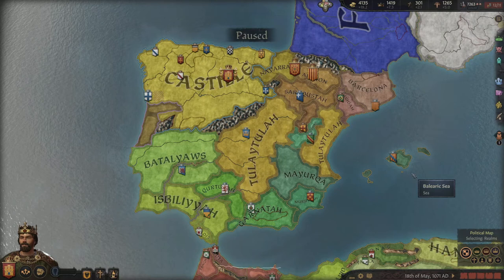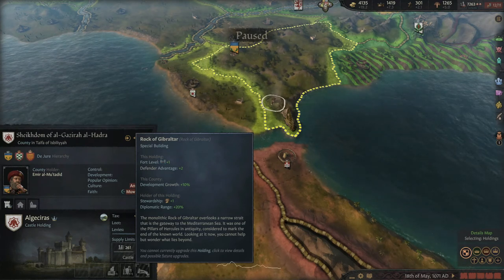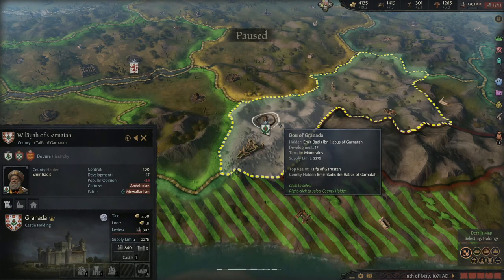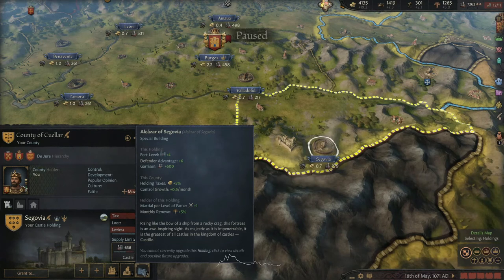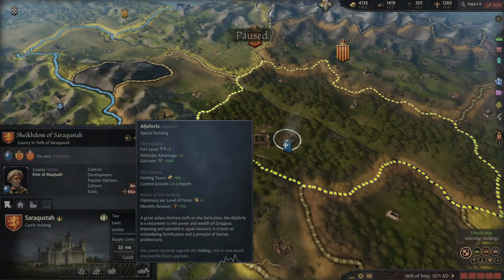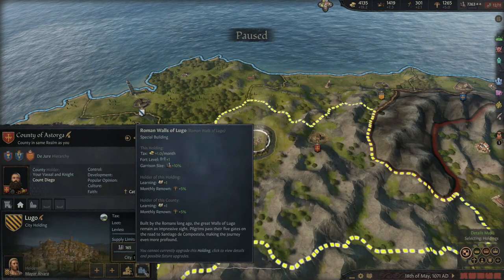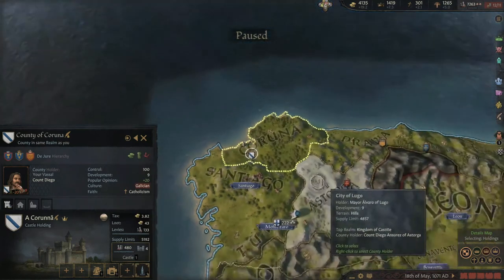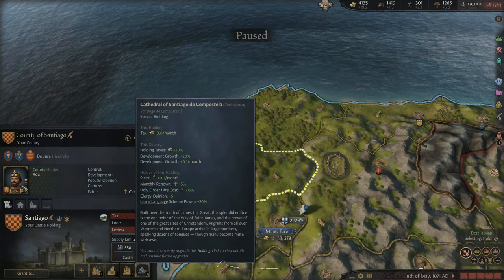New Special Buildings Guide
he Fate of Iberia DLC has added a lot more special buildings to the Iberian region. In this video I'll talk you through where to find them all, and look at some ideas for how you can do interesting things with them.

If you enjoyed this, I have a series of short tutorial videos designed to teach you the basic gameplay concepts of Crusader Kings 3, by taking you from being a Duke in the Byzantine Empire to becoming a King. This series won't swamp you with information. It's designed to leave you confident in the basics so that you can play, discover and experiment on your own.